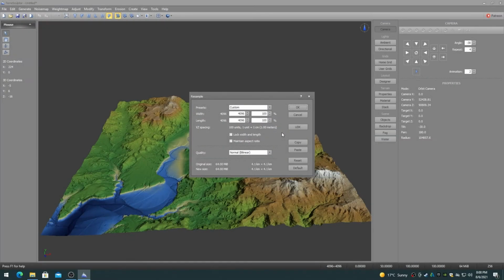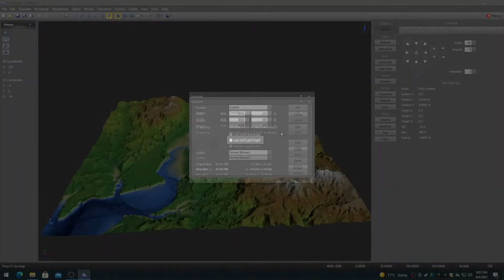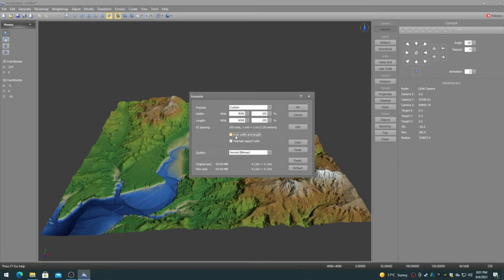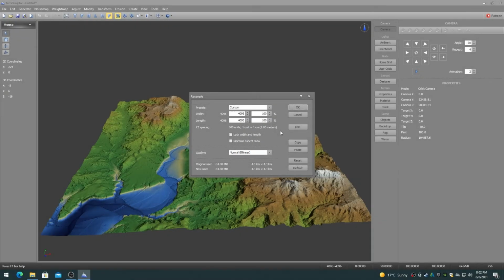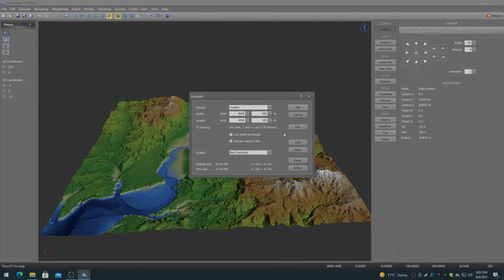TerreSculptor BASICS Resample Modifier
TerreSculptor Resample Modifier on the Modify Menu.